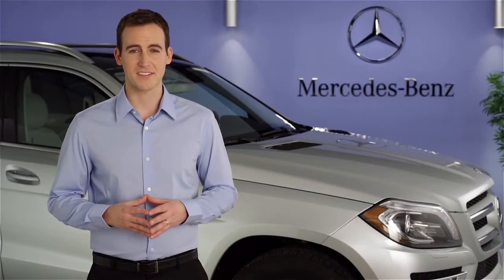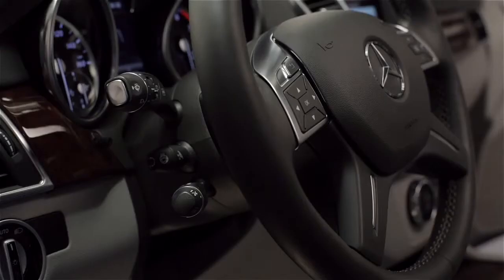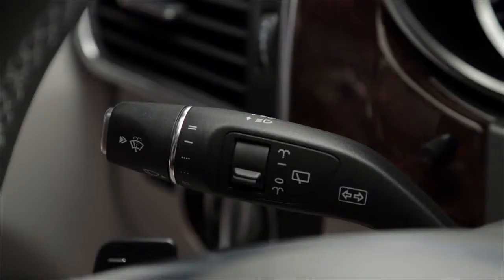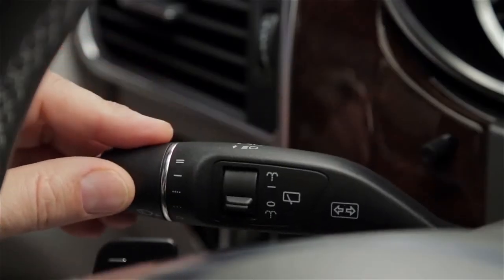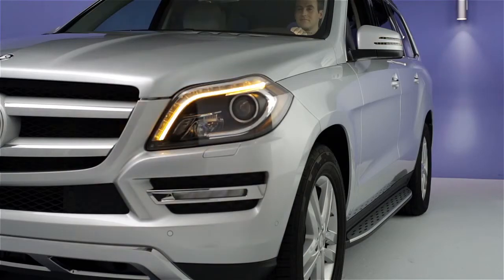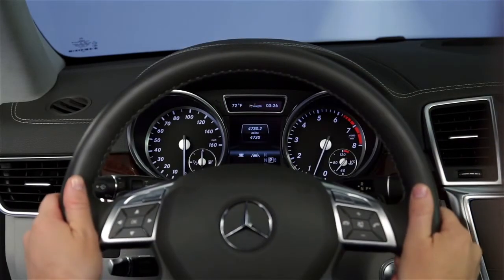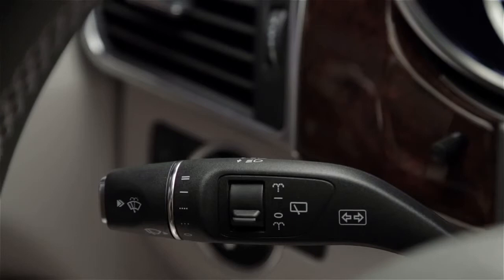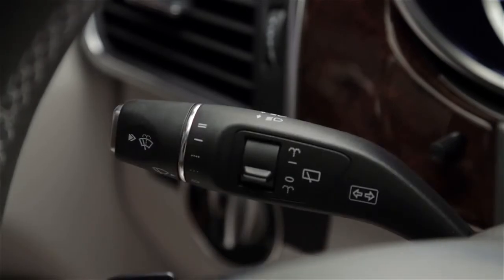Turn Signals Mercedes Benz USA Owners Support1